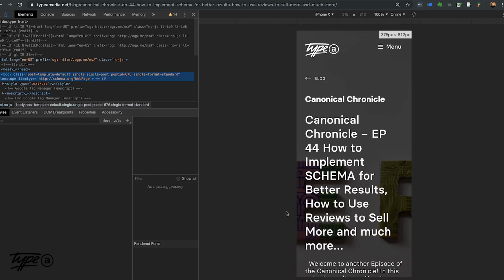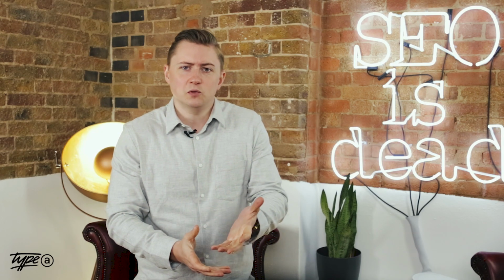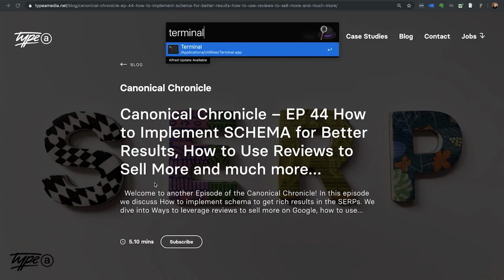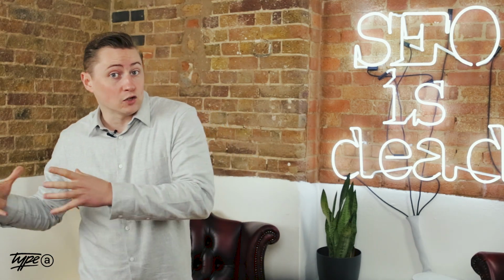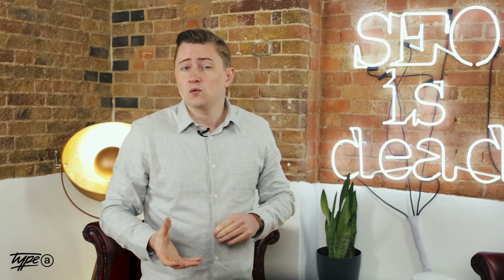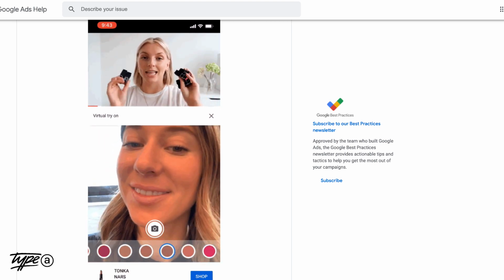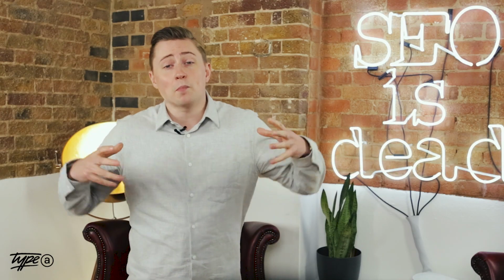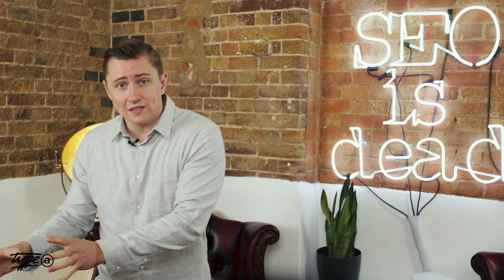How to Optimise for Dark Mode? | Canonical Chronicle, the weekly search news show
A free information pack with all this weeks search news, google updates and insider tips to circulate round your team to keep them informed.

In this video we talk about:

• Optimising for Dark Mode 😏
• Clarification on how Googlebot downloads webpages and how they react to 400 and 500 errors 🕸️
• Big News for Social Media Managers in the way facebook calculates impressions 📉
• Google rolling out AR to more Google Ads Display Products for the cosmetics industry
• New "search by image" features in Google my Business (GMB)

==TIMESTAMPS==

0:25 John Muller on Dark Mode affecting SEO
1:00 How to hack chrome to see what your website looks like in Dark Mode
1:48 How do Google download the contents of your page?
2:47 How to check a page response code use CURL
3:28 Facebook are changing the way they count impressions (pricks)
4:37 How should I use ads to get more video traffic?
5:09 New AR ads for Google Ad Mastheads for Makeup Brands
5:59 Dying inside
6:11 Search by Image is now rolling out to Google My Business (GMB)

I'm Ross Tavendale, the managing director of Type A Media, a creative search agency based in London. I make videos about business leadership, web technology, SEO, PPC and how I turned being a Type A personality into a business.